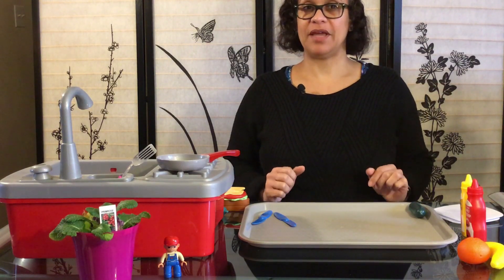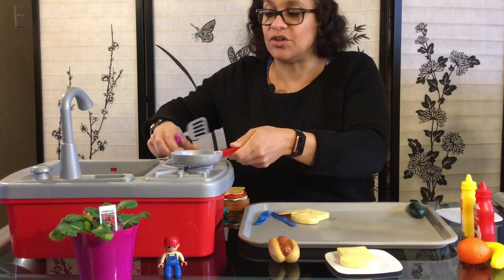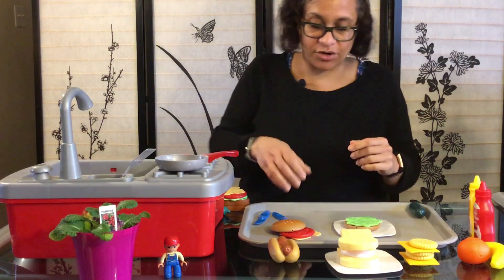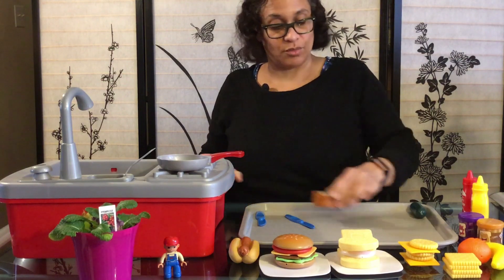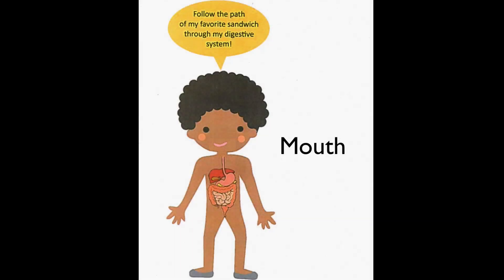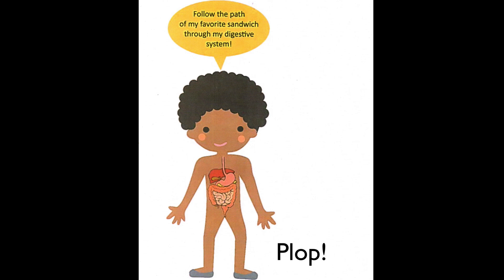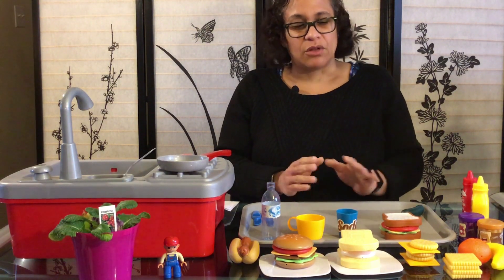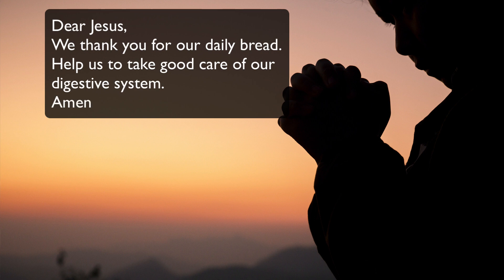Children's Story | Nutrition | Part 1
We will talk about what happens to our body's digestive system when we eat a sandwich.